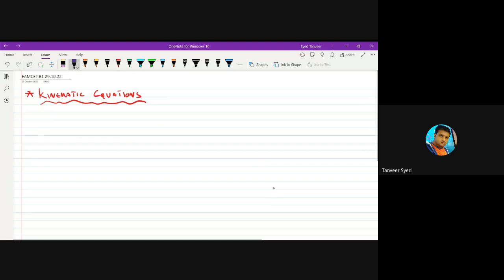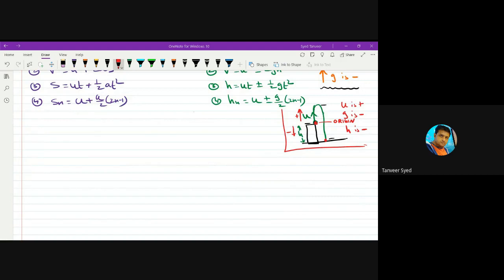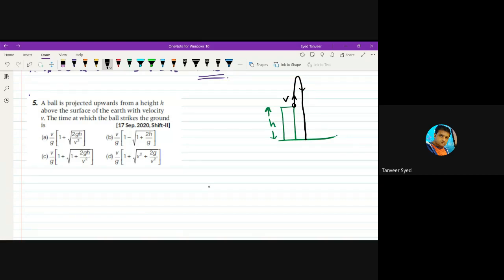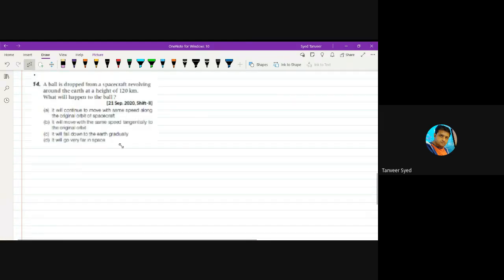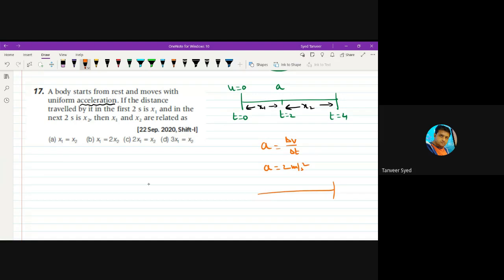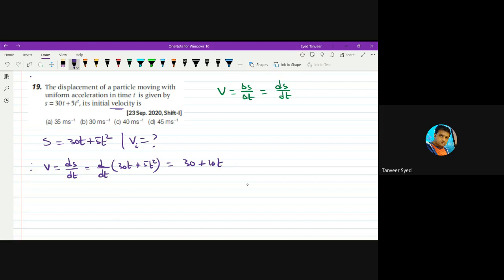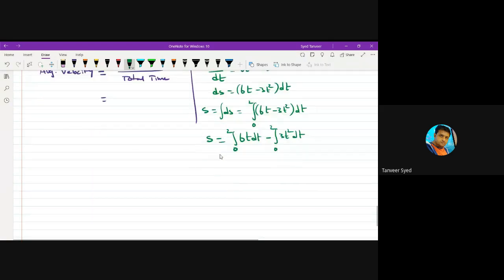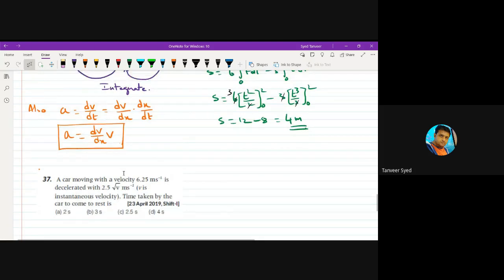EAMCET Physics Class 3: Kinematic Equations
Kinematic Equations and previous questions on kinematic equations